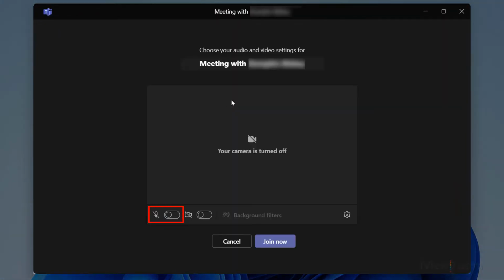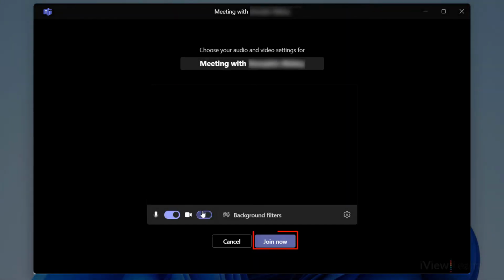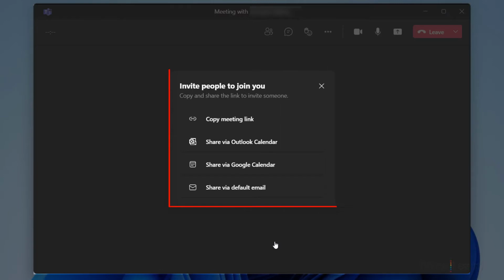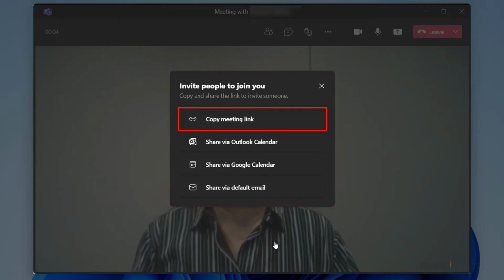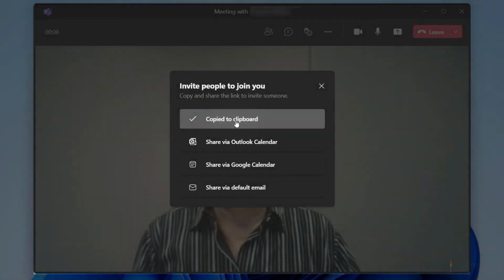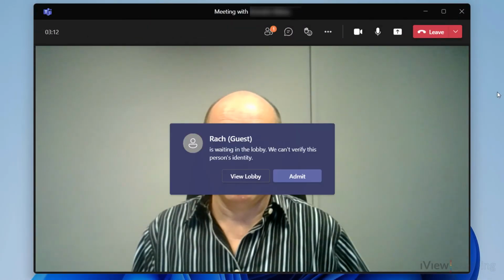How to video chat with someone who isn’t a contact using the Chat function - Windows 11